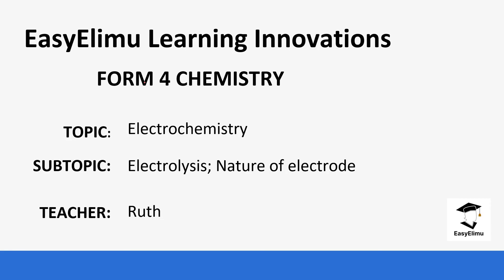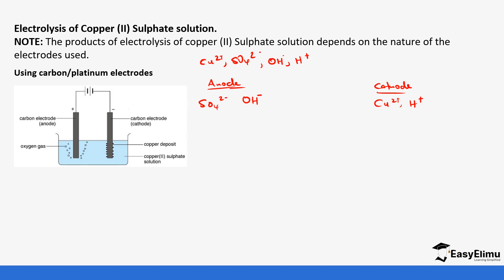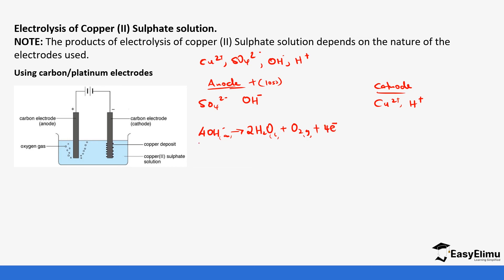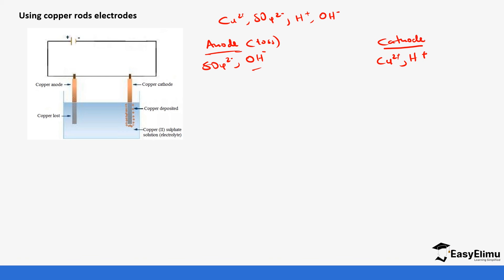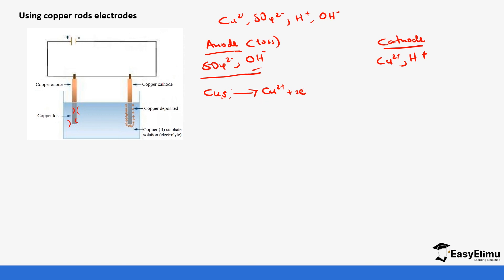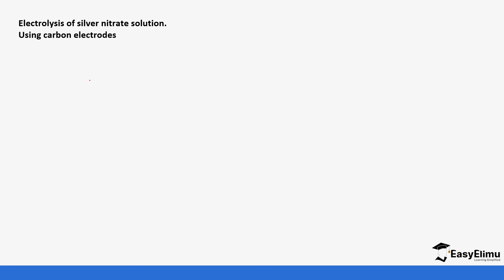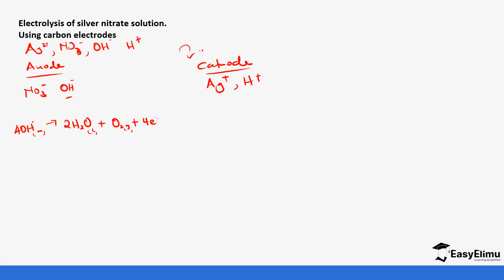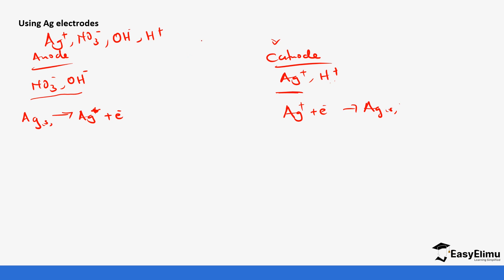Electrolysis; Nature of Electrodes - (Chem Form 4 Topic 4 lesson 14 of 18)